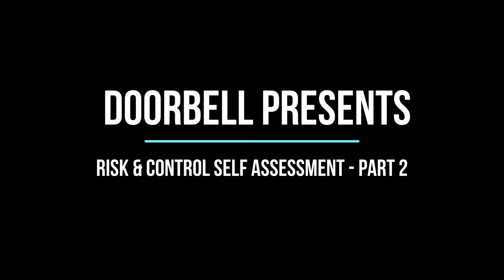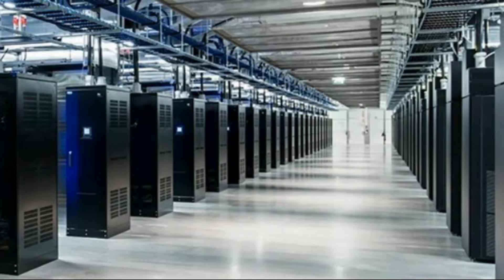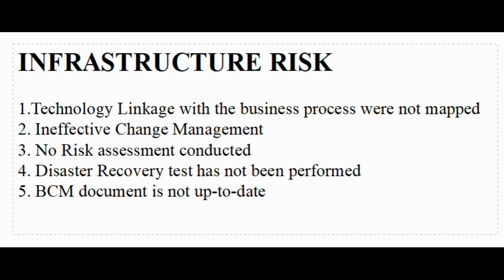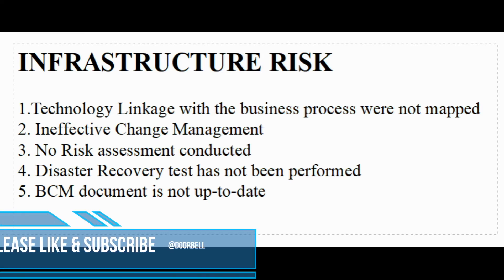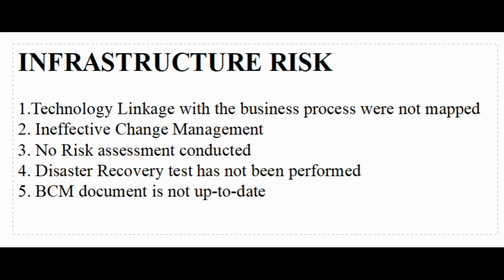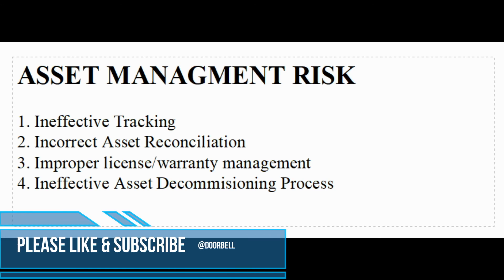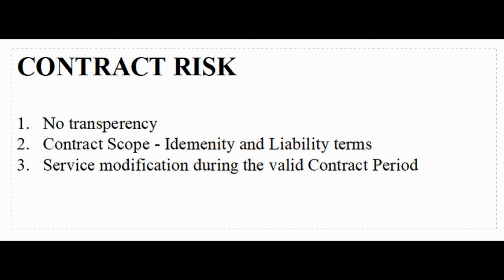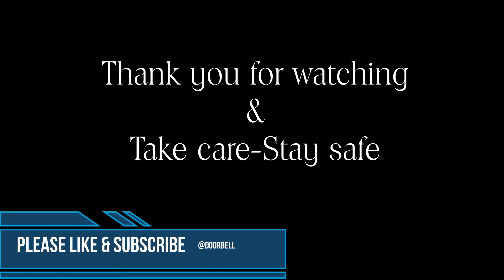what is RCSA part 2? control testing and self assessment. Generic concerns.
This video gives a typical risk information with the company's general practice that are in line with and setting up the perspective of an assessor assessing Physical Security, Infrastructure setup, Asset Management and Contract Risk.

This is a continuation of my previous video which is on RCSA.